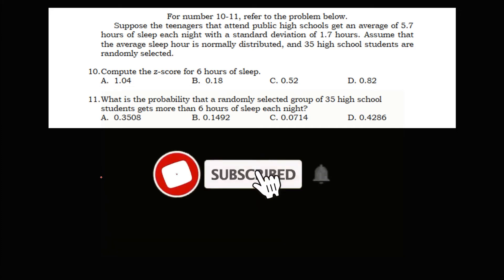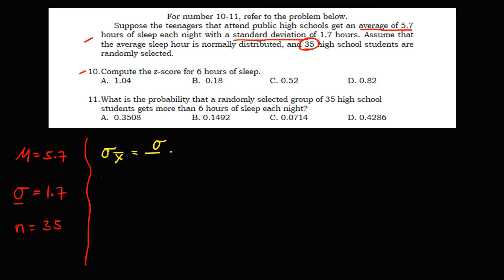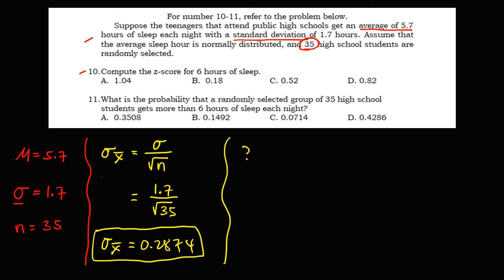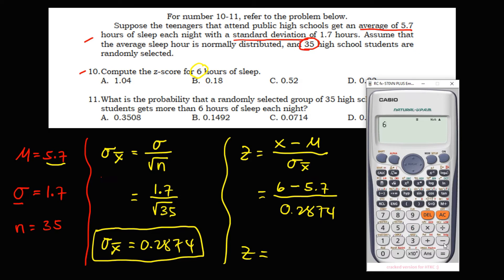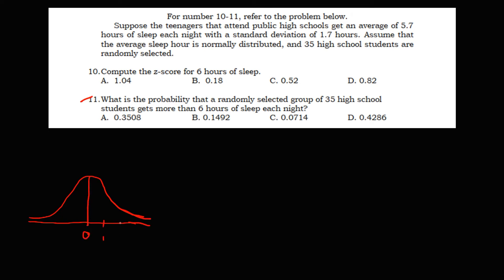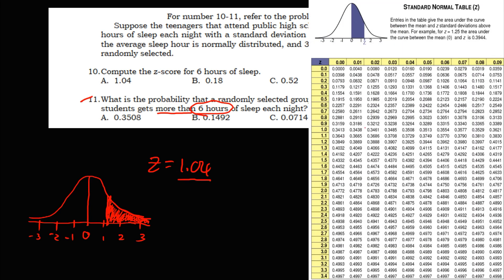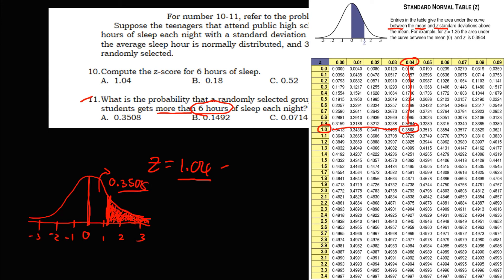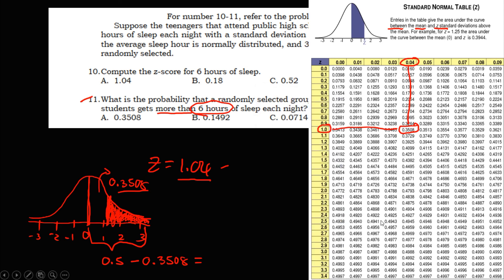CENTRAL LIMIT THEOREM: HOURS OF SLEEP PROBLEM